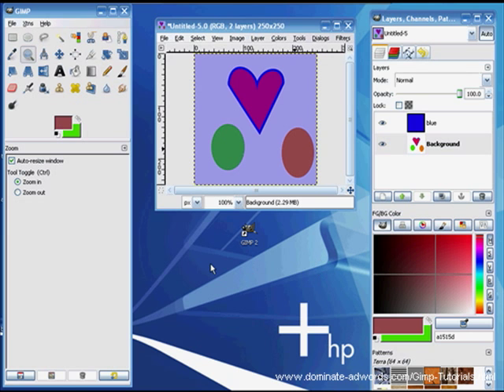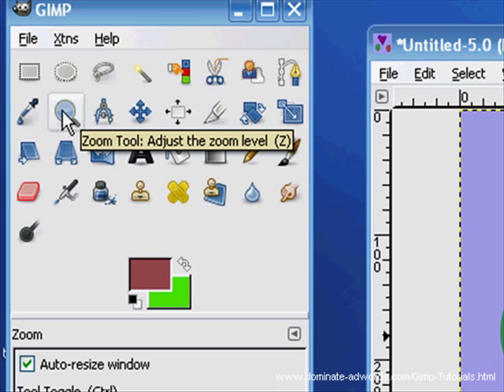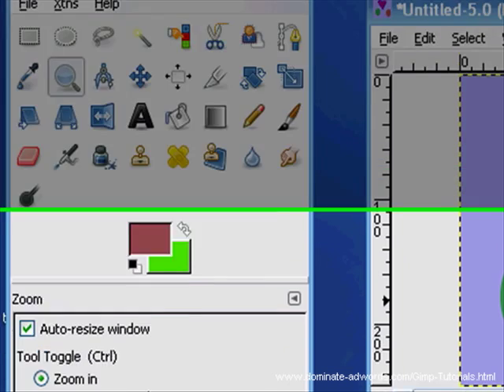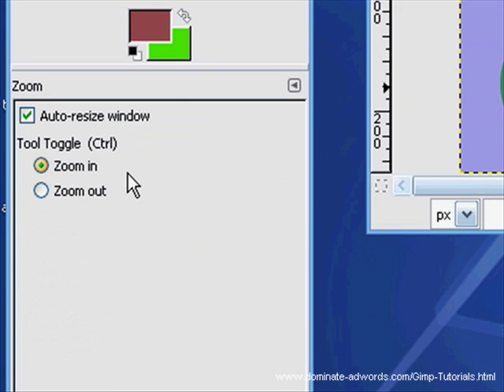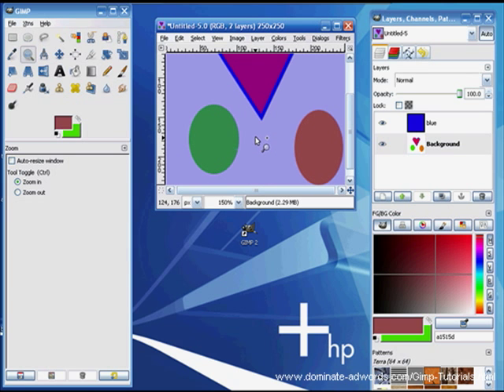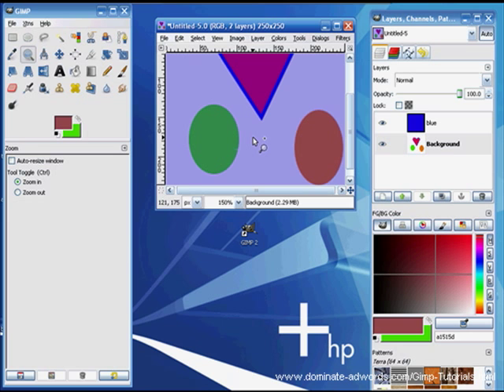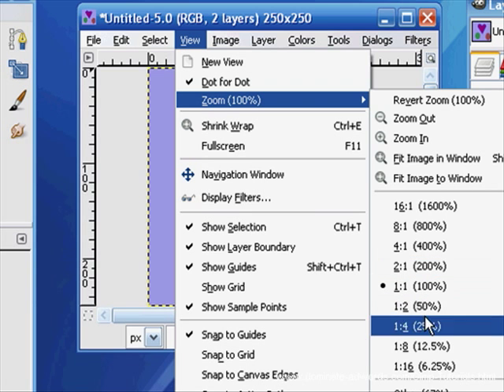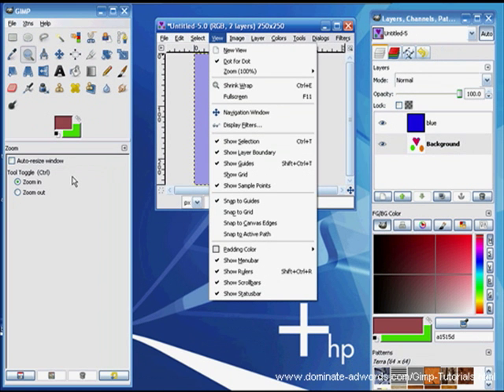Gimp Tutorials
for the best gimp tutorials